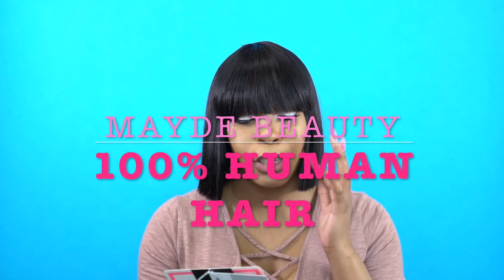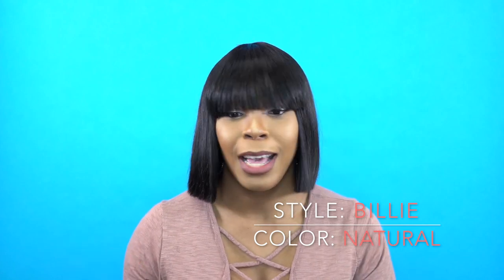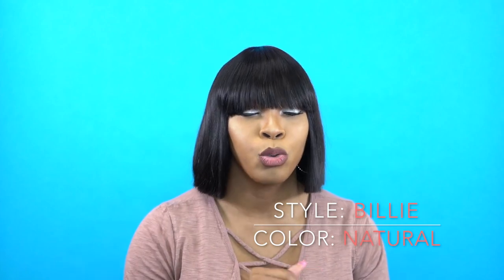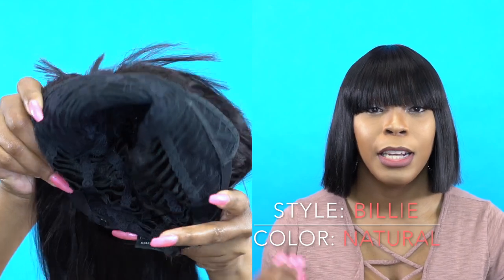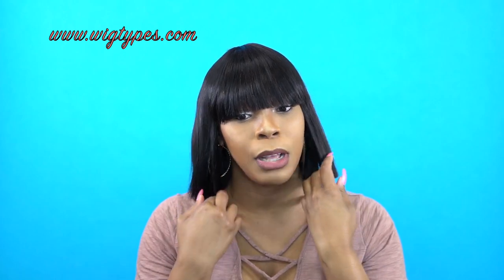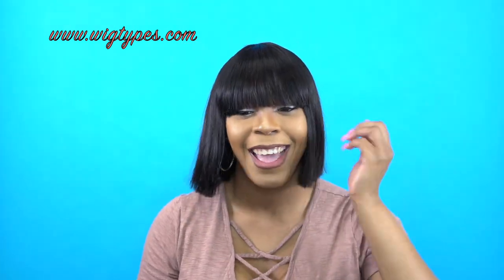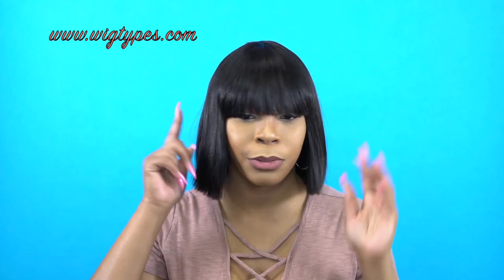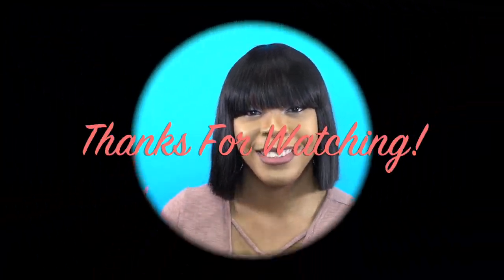Mayde Beauty 100% Human Hair Wig - BILLIE --/WIGTYPES.COM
COLOR: NATURAL

*Full wig
*100% human hair
*Can be dyed & bleached
*Big head friendly
*Natural texture

AVAILABLE COLORS:
NATURAL, NATURAL DARK